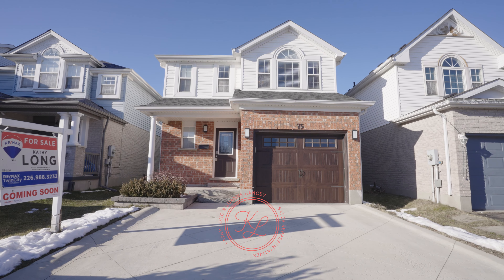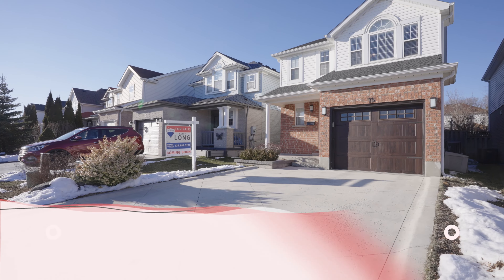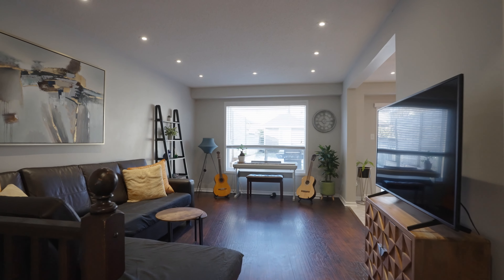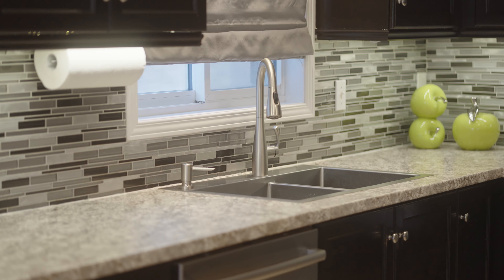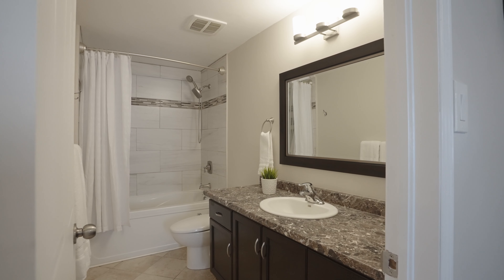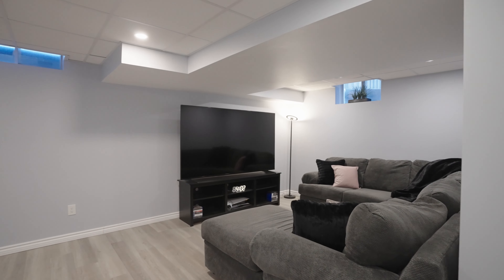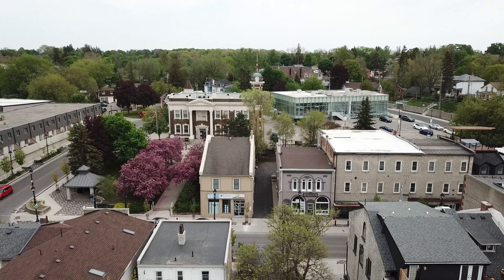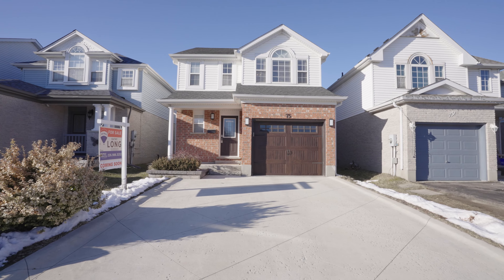75 Jordan Dr. Cambridge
New Listing!

Step into this inviting two-storey haven in the heart of Hespeler, just moments away from the convenience of the 401. As you enter, be greeted by freshly finished floors and abundant natural light gracing the main level. The expansive kitchen has under cabinet lighting and a generous pantry, while the dining area has ample space for gatherings of up to six. Step outside into your private oasis—a fully fenced backyard with a covered patio, landscaping, planter boxes, vegetable garden, and a convenient storage shed. Upstairs, discover three spacious bedrooms, including the luxurious Primary suite featuring his & her closets and a recently updated ensuite. A second full bathroom with recent updates, ensures modern comfort and style. Descend into the basement, where vinyl plank flooring sets the stage for versatility. The basement has a laundry area and a 2 piece rough-in. The updates in this home include: a furnace and A/C installed in 2019, roof in 2016, and a new garage door and opener with Wifi/App Capabilities in 2021, Appliances updated in recent years—2018 for the fridge and stove, and 2021 for the dishwasher and microwave. A water softener installed in 2019, a custom ensuite crafted in 2020. Additionally, explore the possibility of assuming a mortgage at an enticing 3.74% rate until 2027. Embrace the opportunity to make this captivating home yours today.